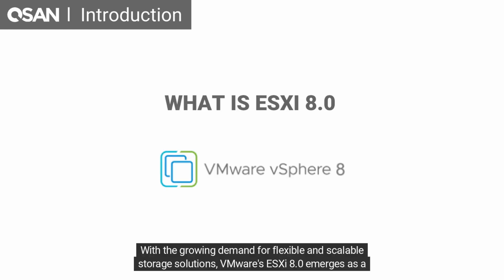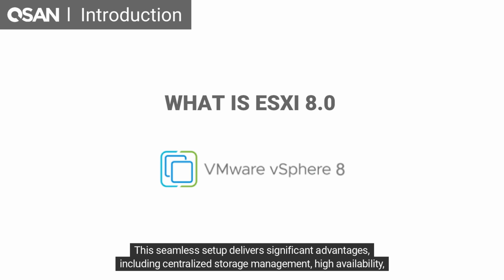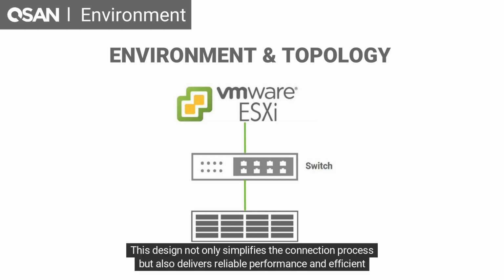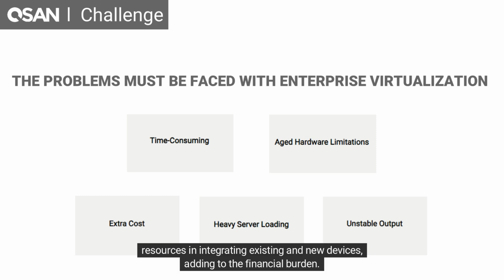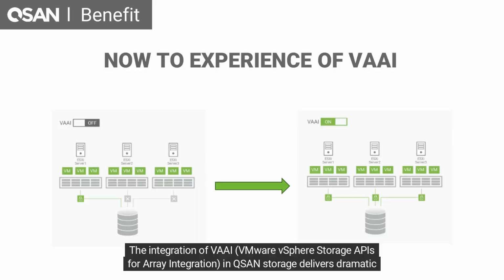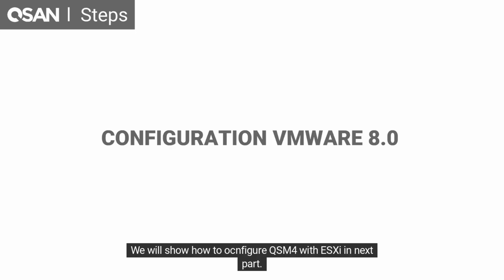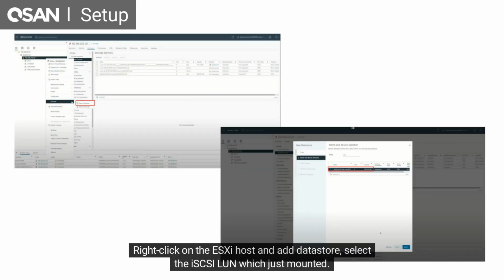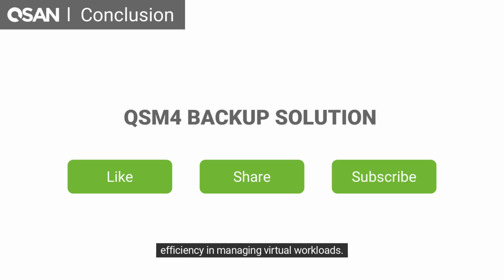Seamless Integration of QSM4 and VMware ESXi 8 | Optimize Your Virtual Environment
In this workshop, discover how seamlessly QSM4 integrates with ESXi 8 as we walk you through proven best practices for both storage and virtualization configurations. You’ll gain insights into efficiently setting up datastores, deploying virtual machines, and enhancing storage resource management for greater flexibility.

Event Details
💡Topic: Seamless Integration of QSM4 and VMware ESXi 8 | Optimize Your Virtual Environment